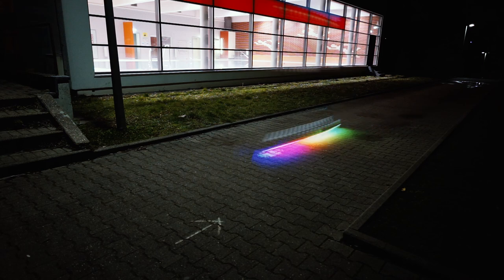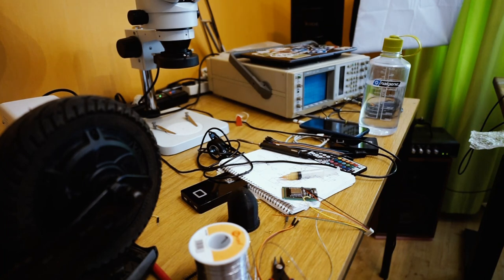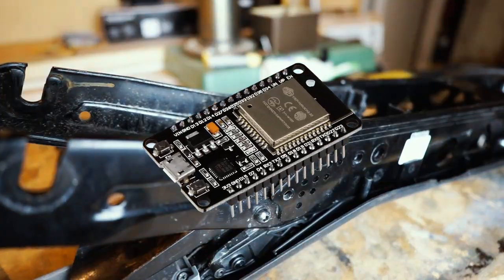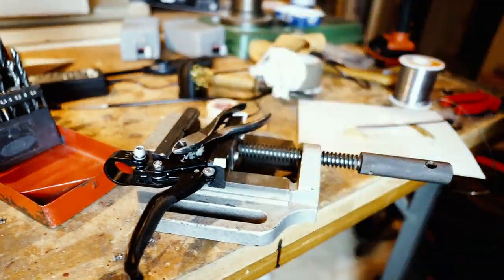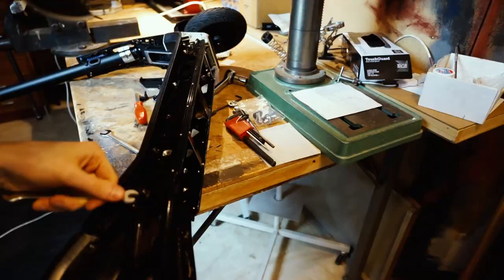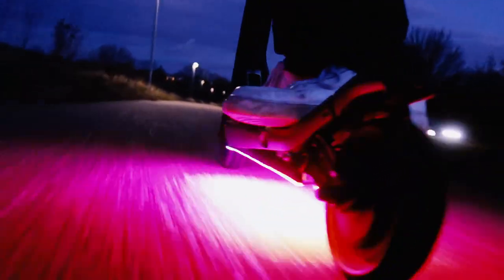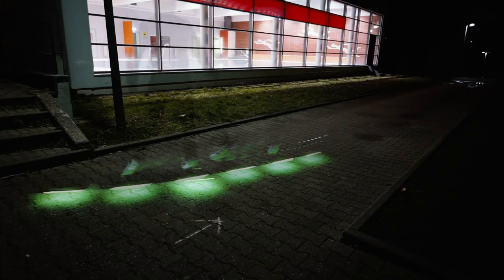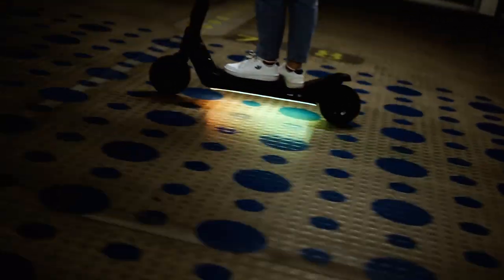How I Built a Custom eScooter with Underglow and App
This eScooter can project a Rainbow onto the road wherever you drive that is controlled by an App!
I built this for fun in my last semester, I hope you like it.

If you are a student and want to learn PCB Design, get the Altium student version and get started with their tutorials: